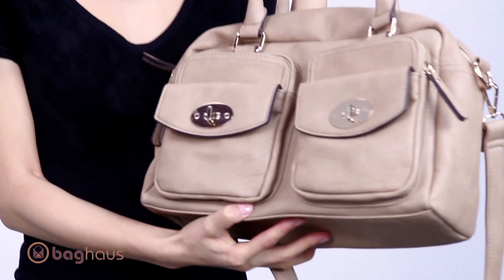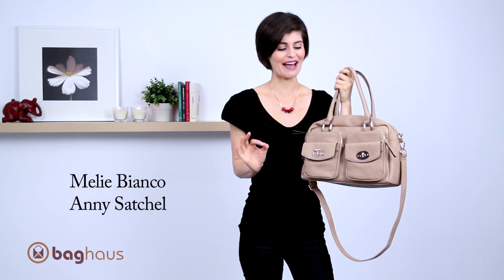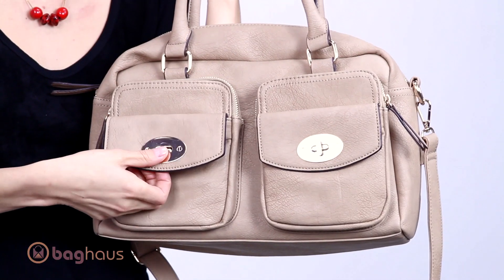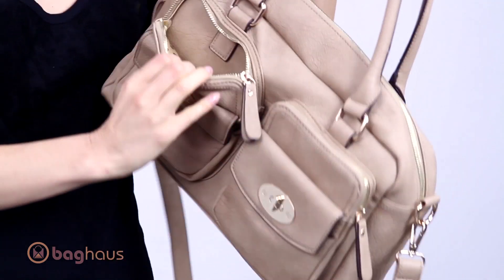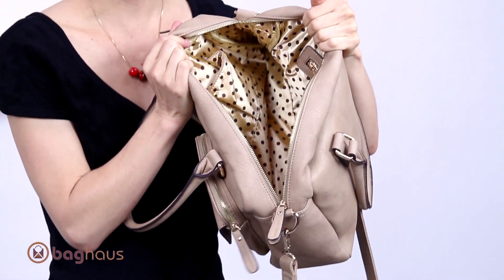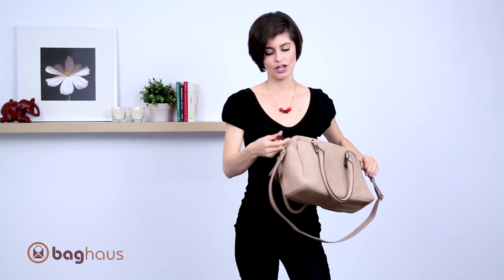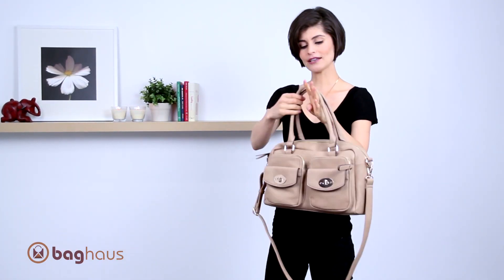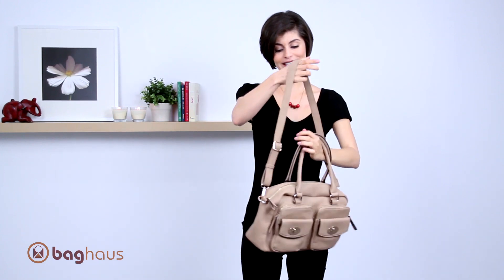Melie Bianco Anny Satchel @ Baghaus.com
Melie Melie Melie can't you see sometimes your bags just hypnotize me! Check out this classy structured Anny Satchel by Melie Bianco. Truly a fabulous bag!